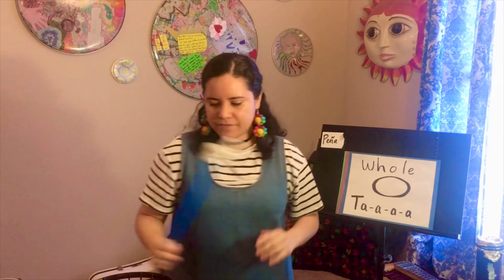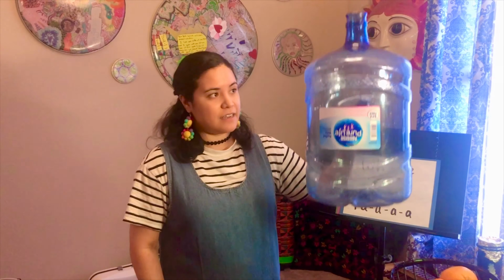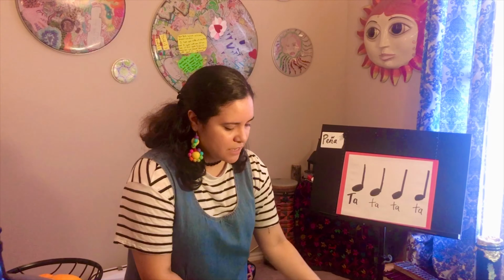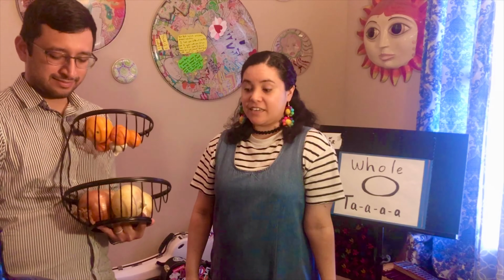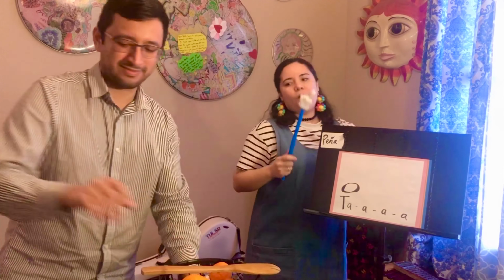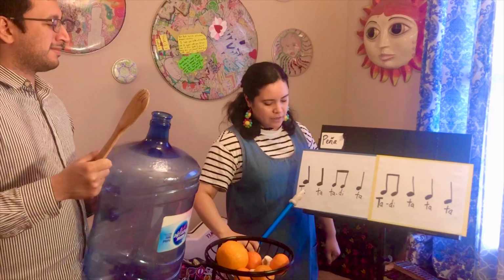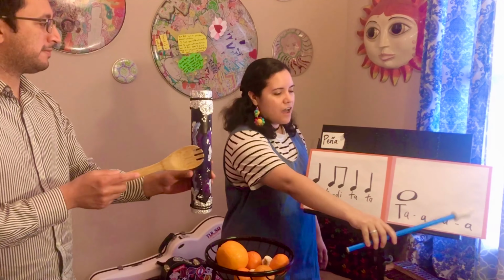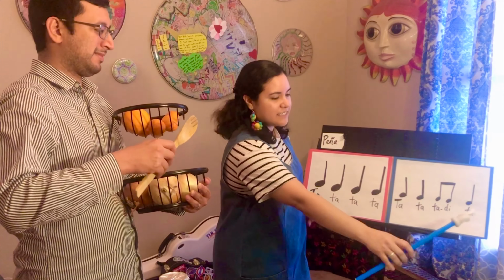04_08 Music Lesson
Wed April 8th Discovery Lesson